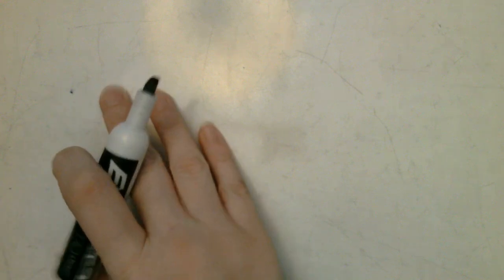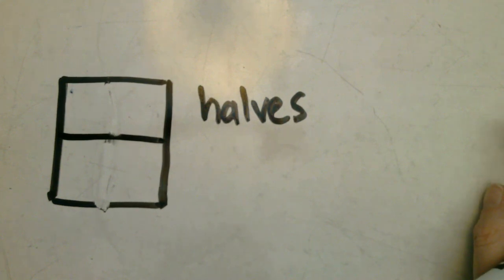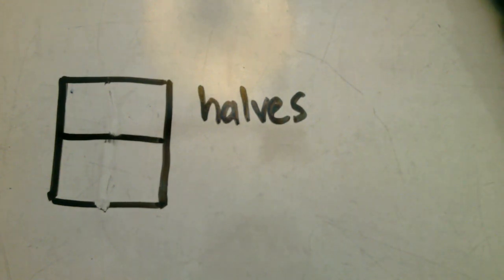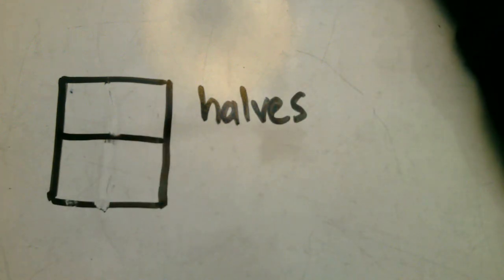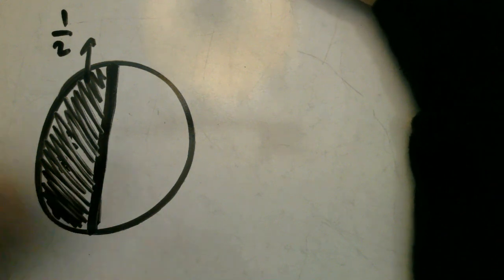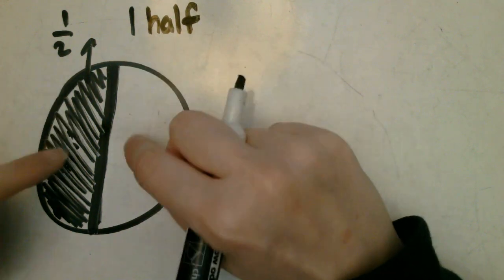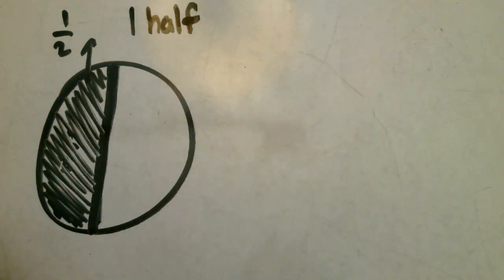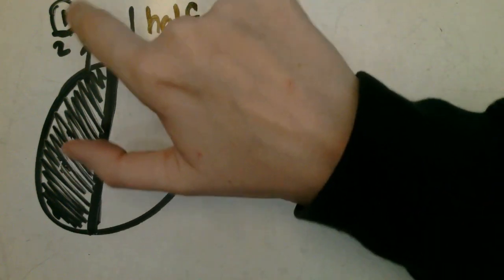3rd Grade Module 5 Lesson 6